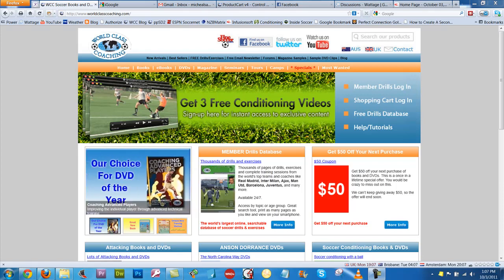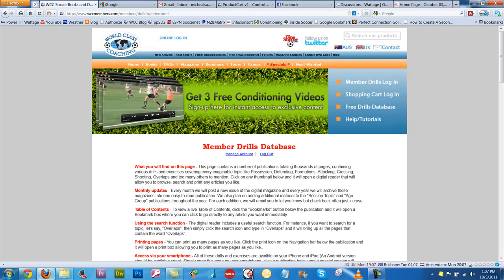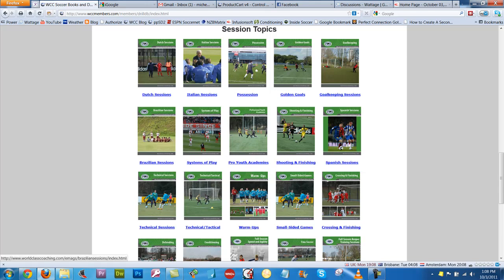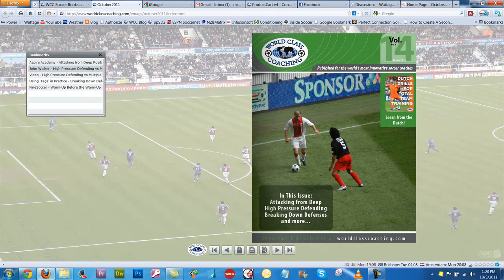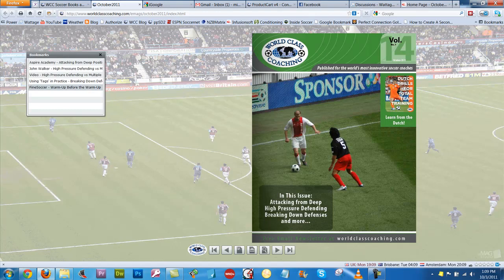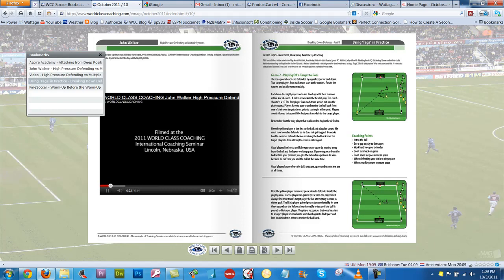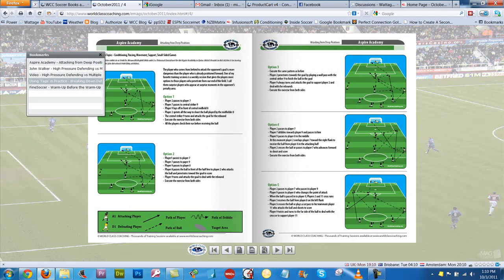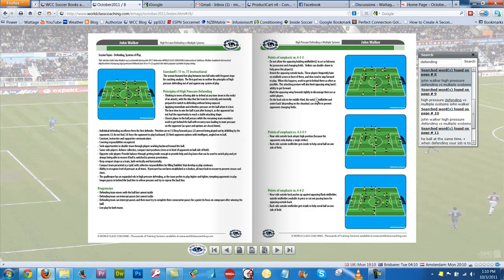WORLD CLASS COACHING Magazine - Preview of the October Issue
A preview of the October 2011 issue of the WORLD CLASS COACHING Magazine that has been uploaded to the Member Drills Database. The Member Drills Database is the world's largest online, searchable database of soccer drills and exercises.